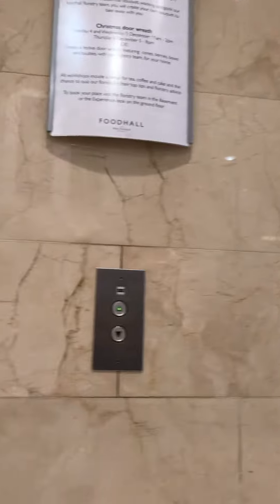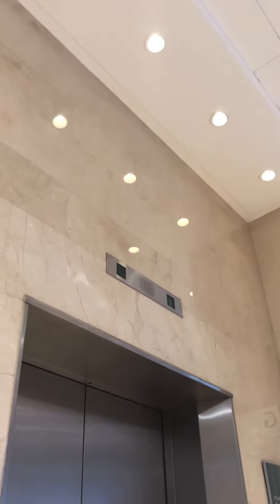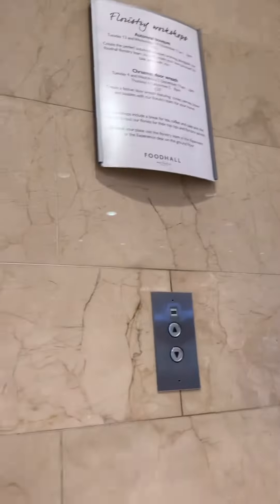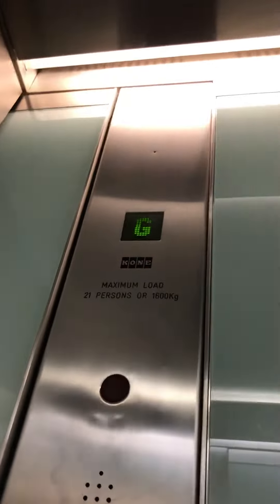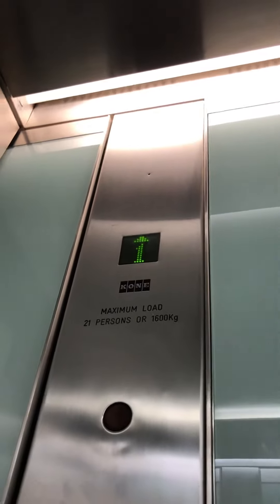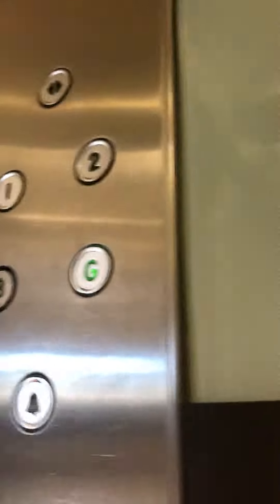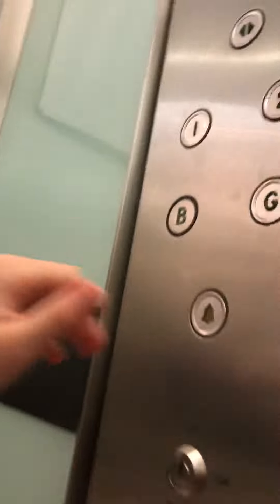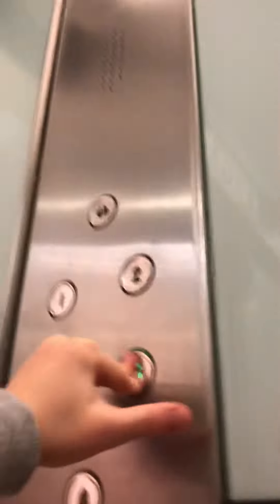Kone Lifts at John Lewis in Bluewater Series 1 episode 10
These are some old fashioned kone lifts at John Lewis in Bluewater Shopping Centre. There were very awesome. I hope you will enjoy this video 😉👍